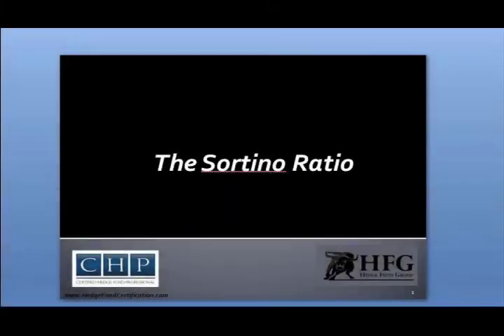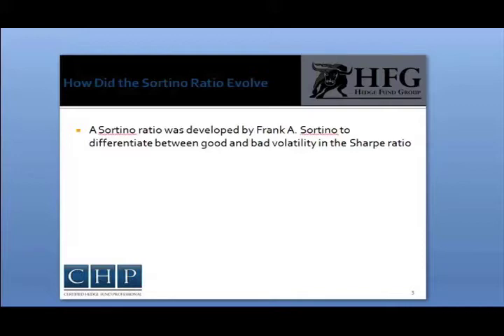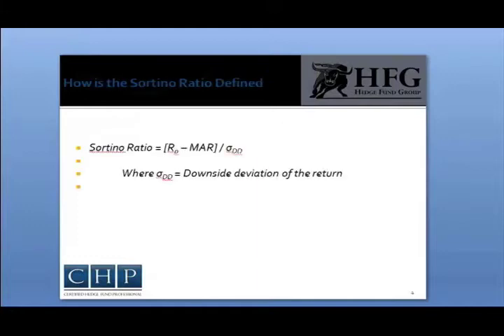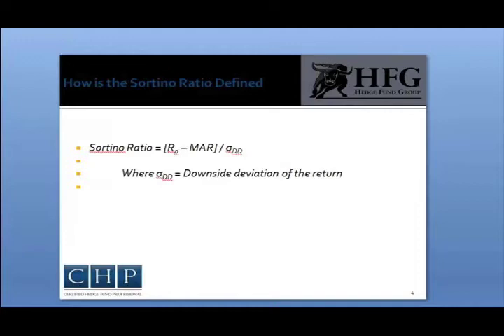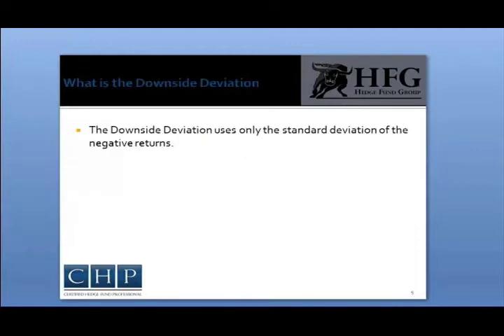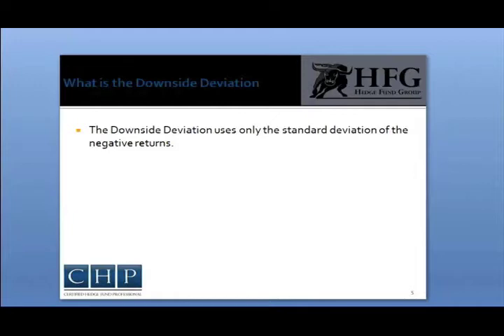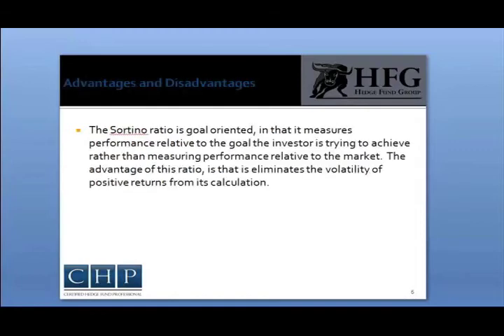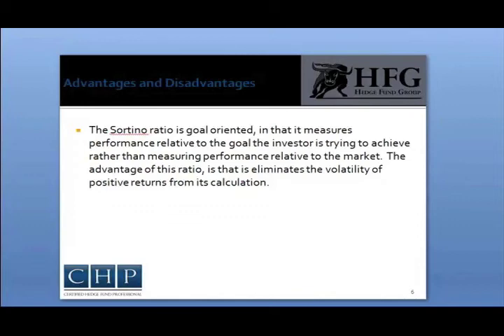The Sortino Ratio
| This video shows you how to calculate the Sortino Ratio.  This is a top 5 most important ratio to know if you run a hedge fund, are raising capital for a hedge fund, or if you want to work in the hedge fund industry.  This video will help provide you with a definition and understanding of when this ratio is used in the alternative investment space.  If you liked this video please consider joining over 100,000 others in downloading our free hedge fund ebook